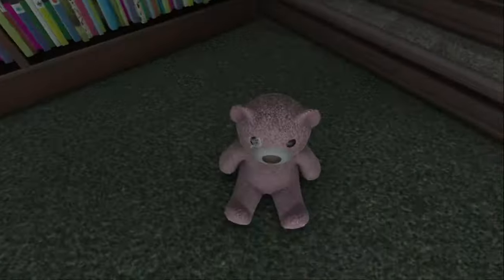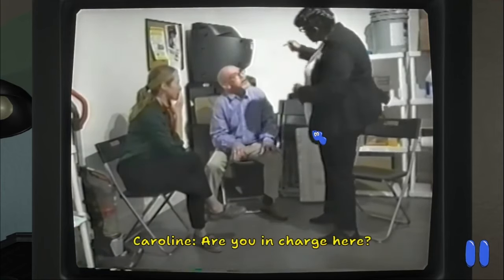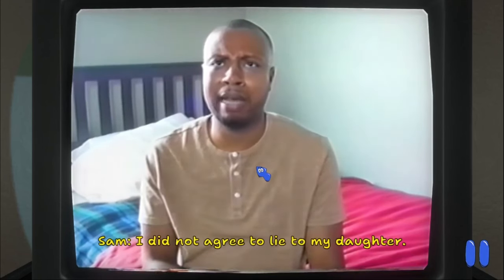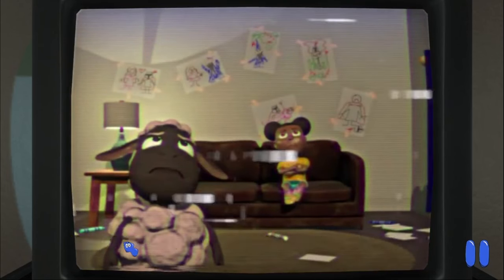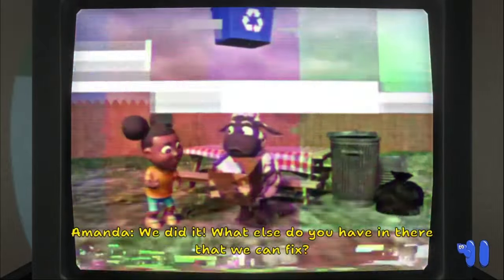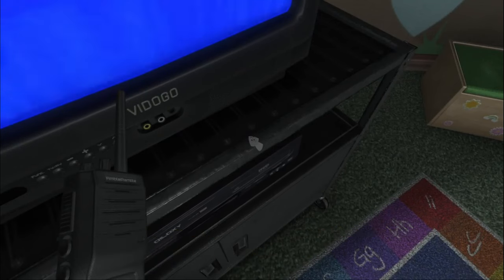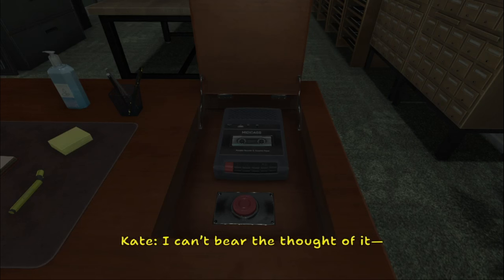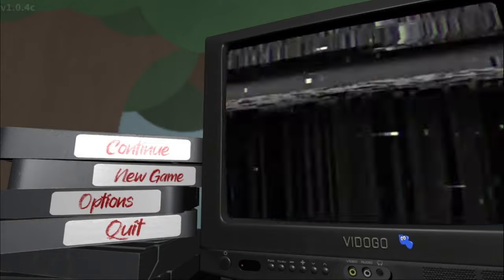Is That... WOOLY?!?!?! - Amanda The Adventurer 2 (Part 3) - FINALE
This is the third and final part to amanda the adventurer 2.